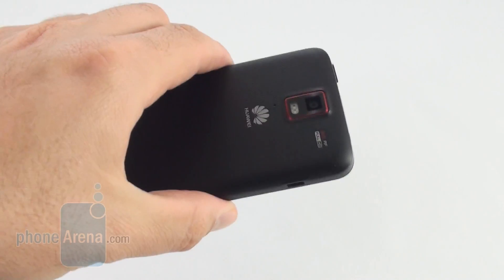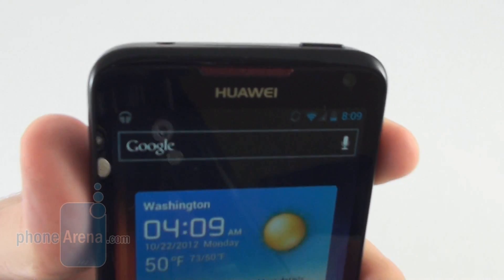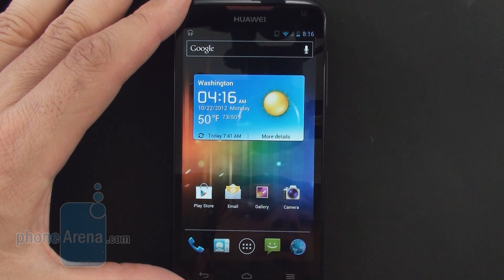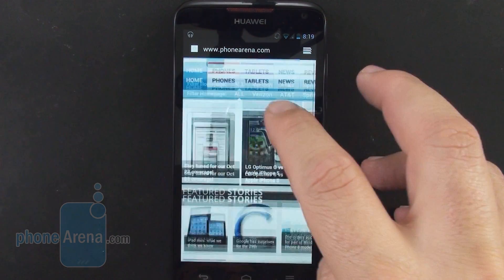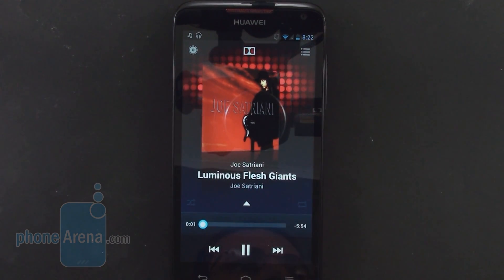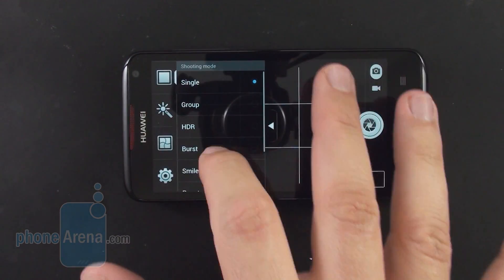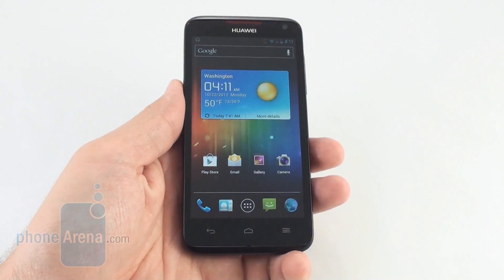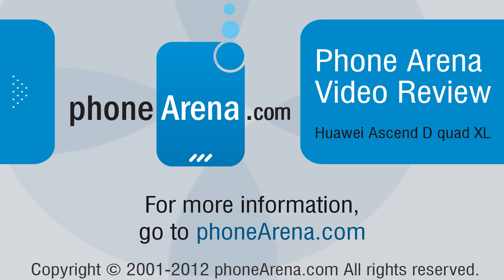Huawei Ascend D quad XL Review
Huawei is taking the high road that Apple and Samsung have already taken, designing an ARM-based processor of its own to power its flagship Ascend D Quad XL. The K3V2 silicon is quad-core, and Huawei made some record-breaking claims about its performance. That was way back at the MWC expo in the spring, though, and quite a lot has moved since then. How does the Huawei Ascend D quad XL stack up against the current flagship competition out there? Read on our review to find out...